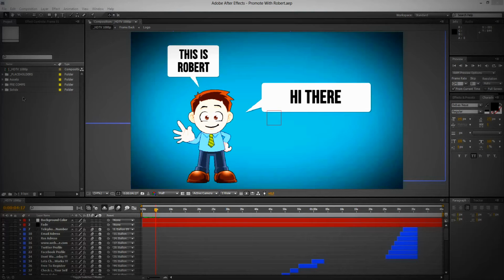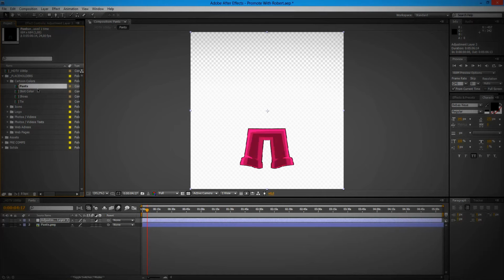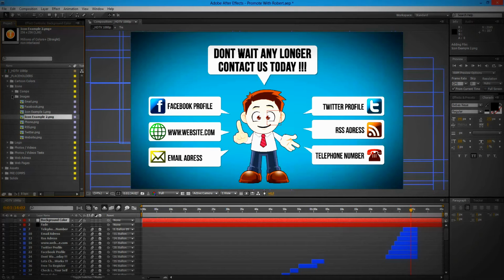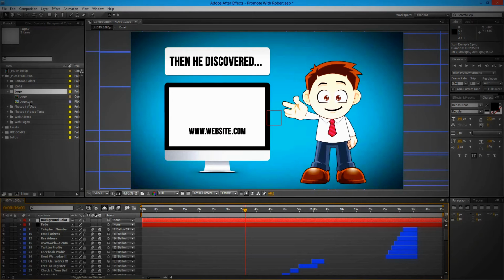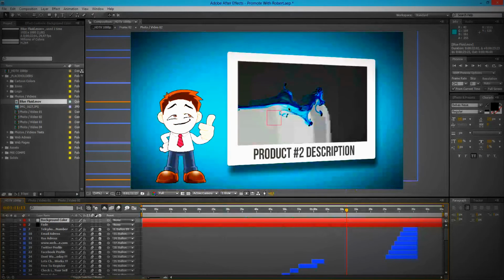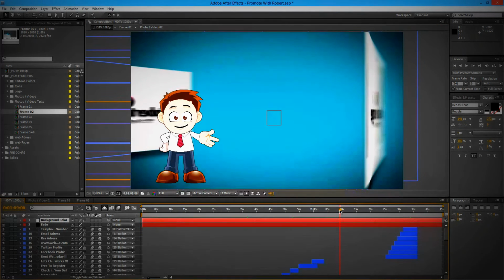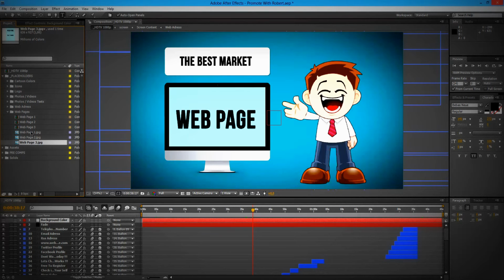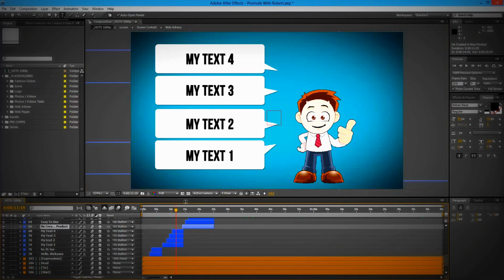Promotional Tutorial 2D Cartoon Animation - After Effects